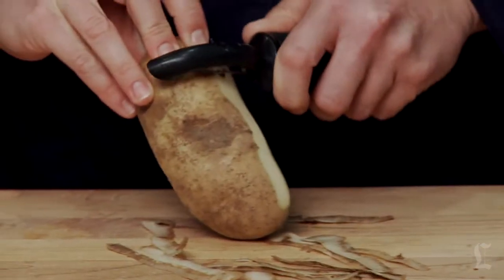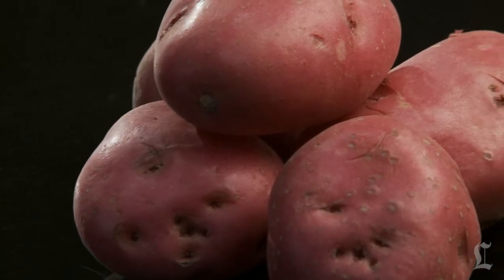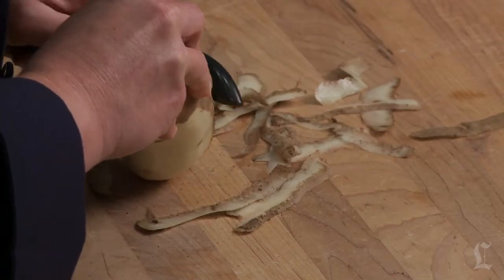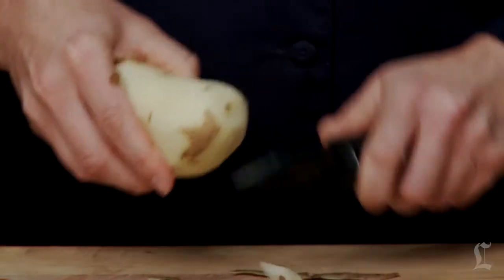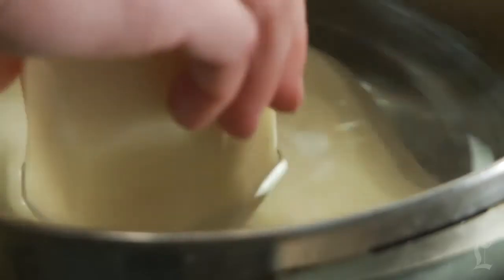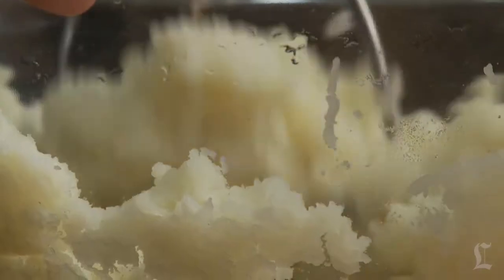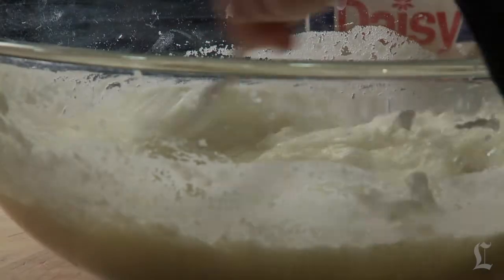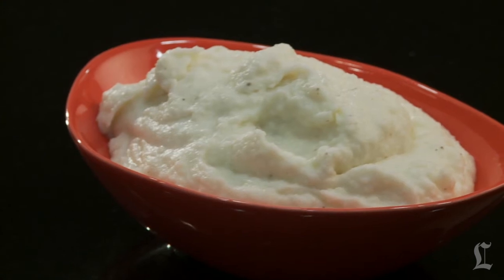How to make mashed potatoes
Mashed potatoes make for great comfort food. LA Times chef Noelle Carter shows different spins on this holiday staple. More holiday recipes and cooking tips